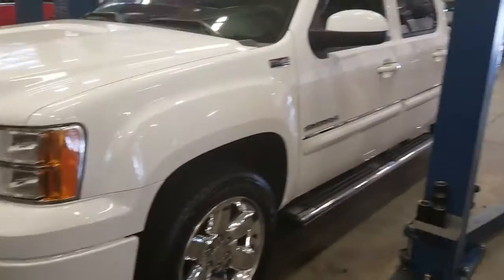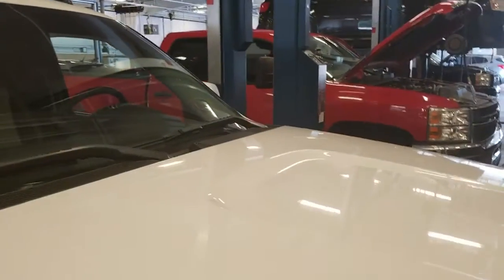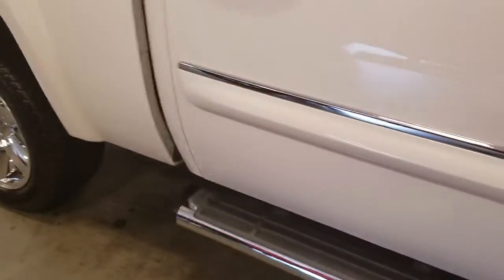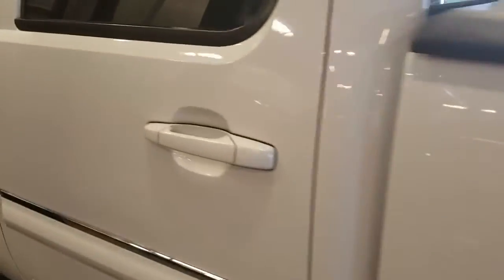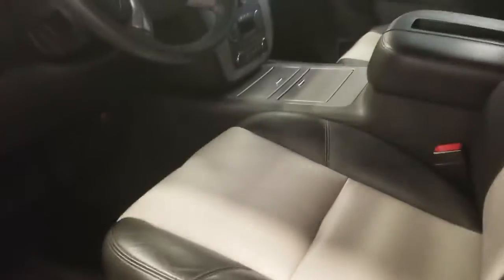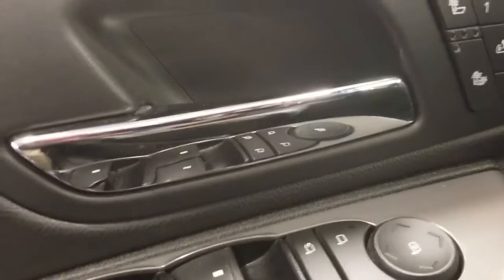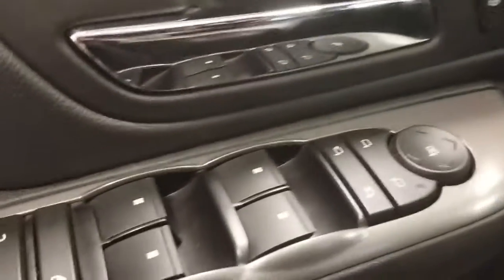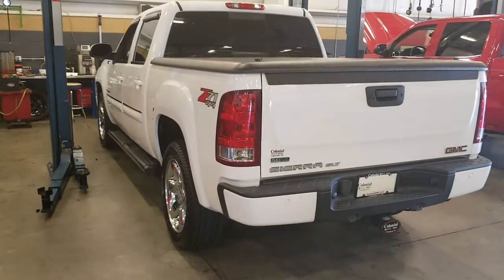Very clean GMC Sierra!